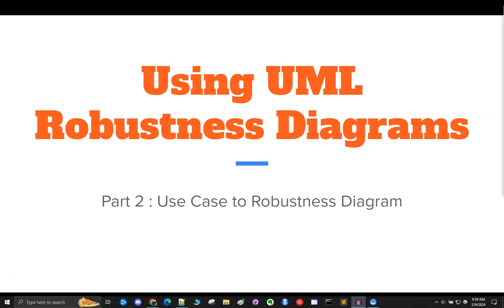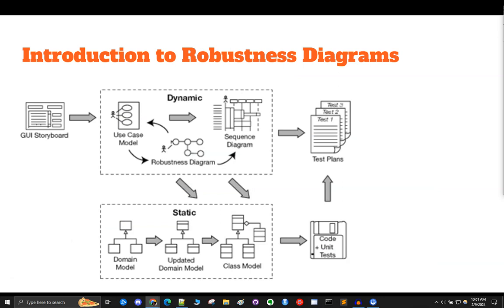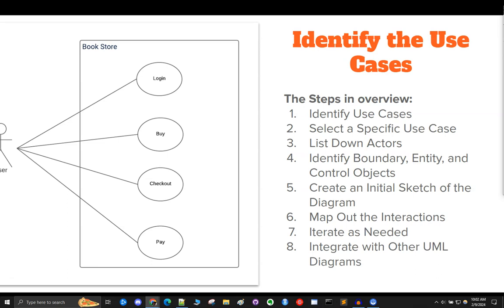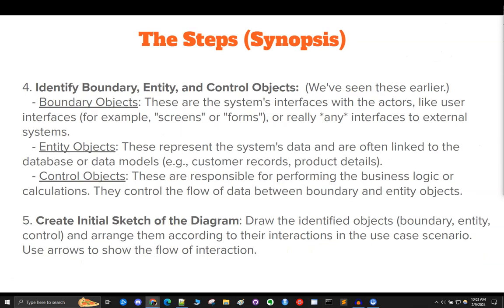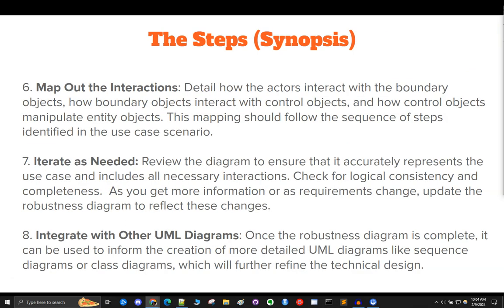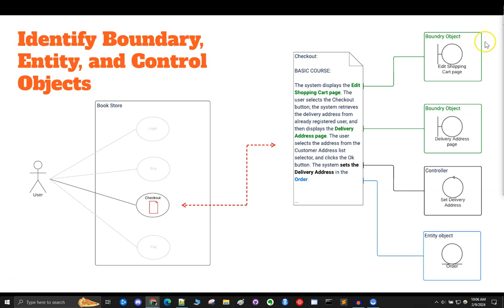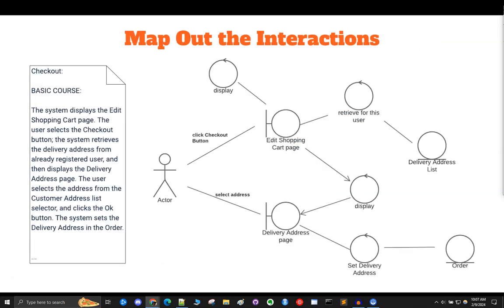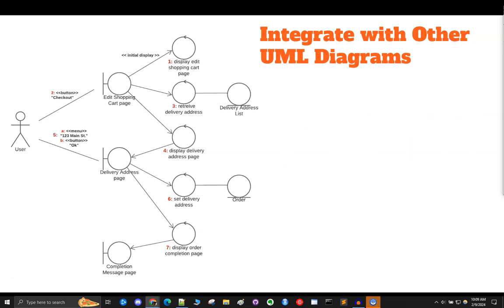Using UML Robustness Diagrams - Part2: Use Case to Robustness Diagram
In this video, we're going to give you the 8 steps to follow to convert a use case to a robustness diagram.  At the end of it all, you'll be ready to see how a use case and a robustness diagram can finally set you up for constructing your first-round sequence diagram and class diagrams.